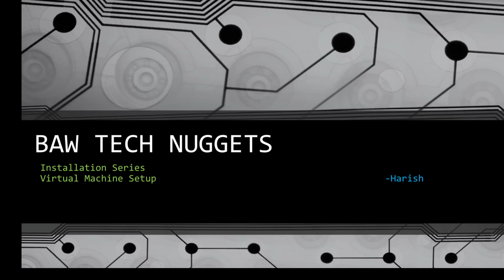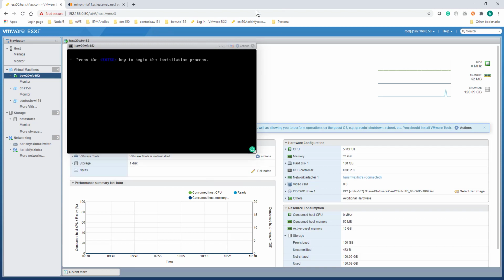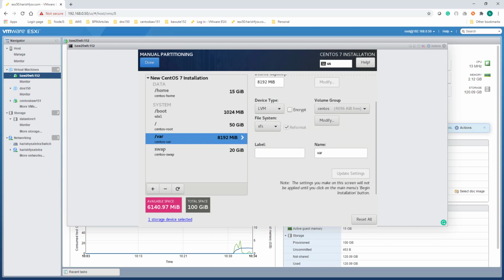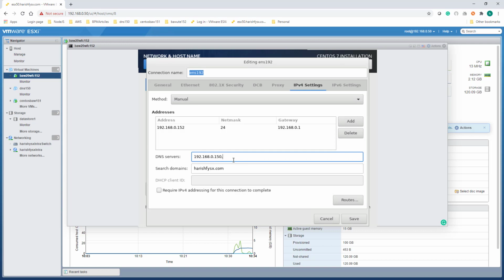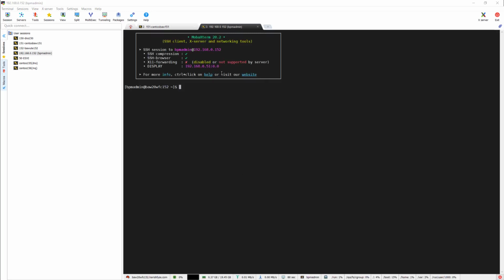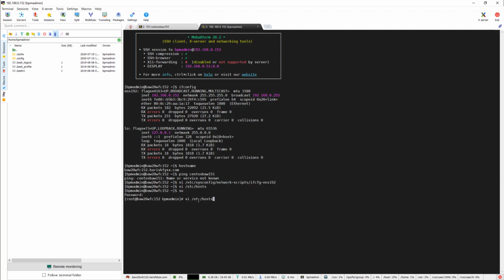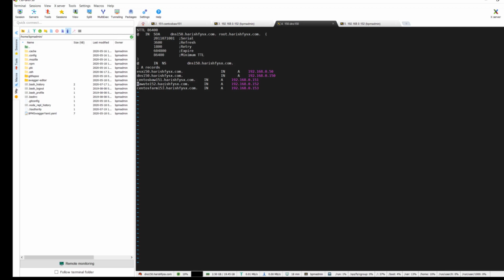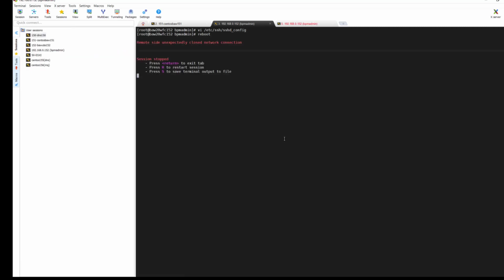Virtual Machine on ESXi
This is to demonstrate to create a virtual machine on VMware ESXi.